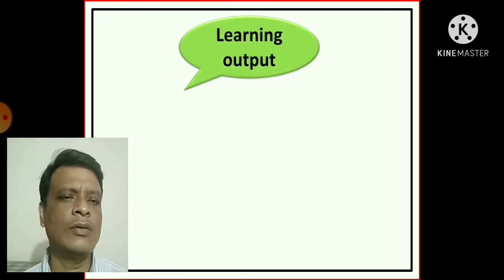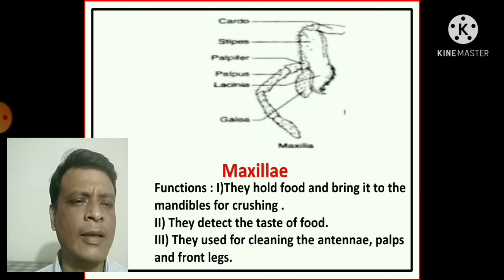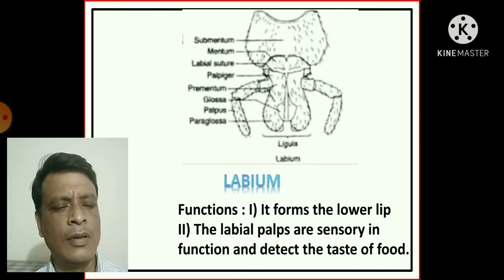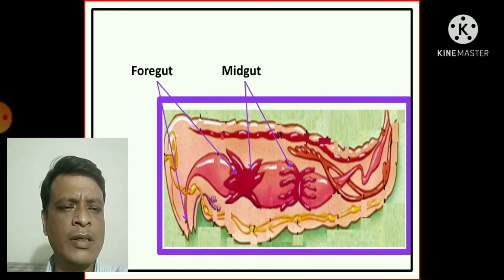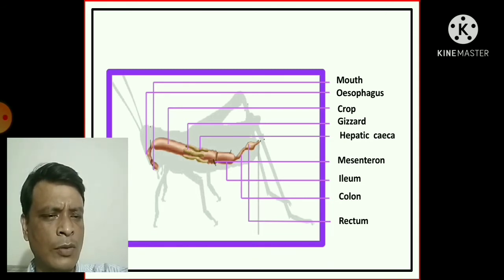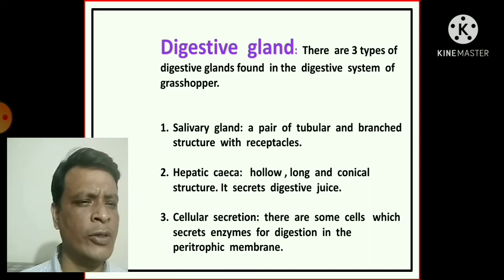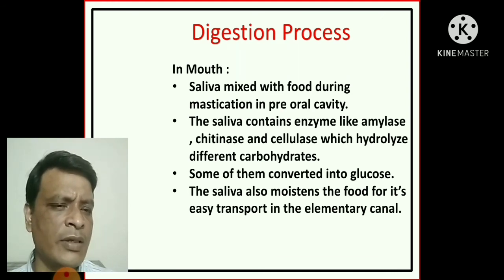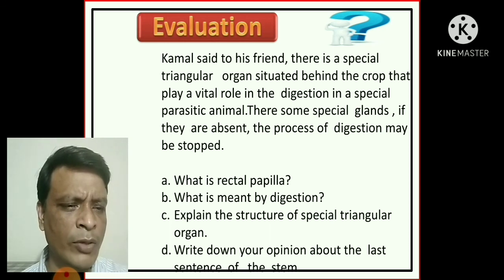Chapter : Two , Introduction to Animal , Topics : Mouth part and Digestive system of grasshopper.